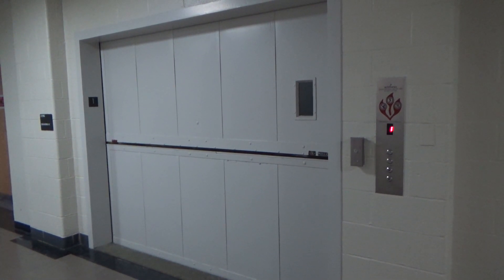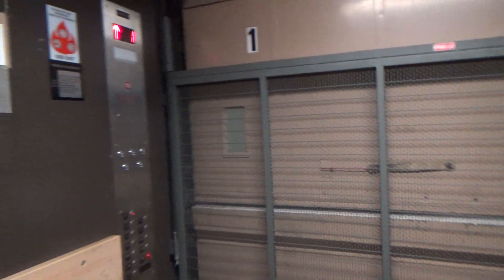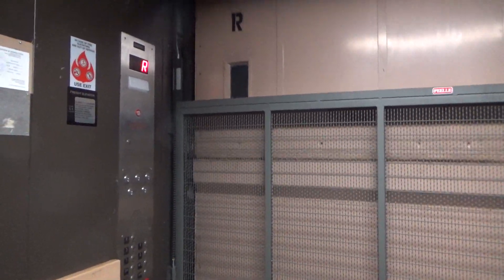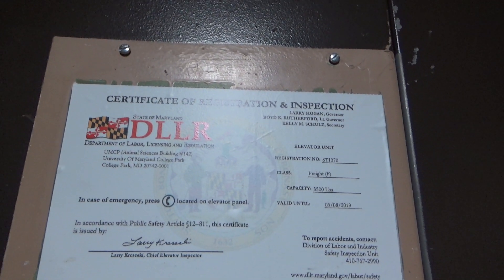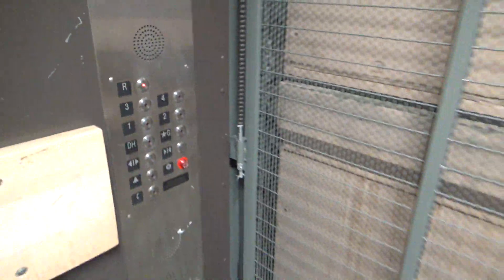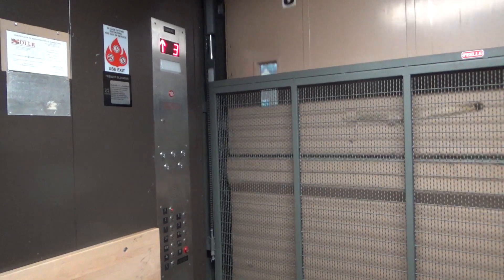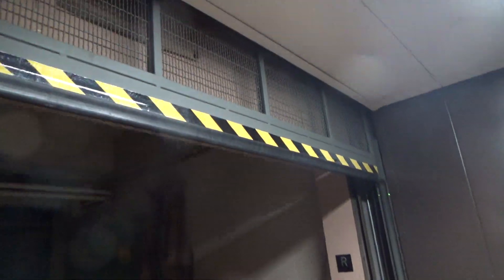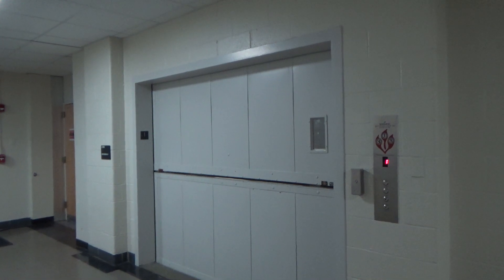ELCON Traction Freight Elevator (Car 3) | Animal Sciences Building | Univ of MD | College Park, MD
Recorded: 4/10/2019

This quad of building(s) is known as the Animal Science & Agricuiltural Engineering building.  It consists of multiple buildings around a large courtyard that are attached by bridges (on the first floor).  This part and the part with car 2 are (I think) the Animal Science parts of the building, while the rest is the Agricultural Engineering part.  This freight elevator serves all of the floors, plus the roof.  It's the fastest freight elevator on campus, and probably the most "fun" to ride.  I don't know what this freight was originally, but it was modded by ELCON very similarly to the one in the Atlantic Building.  The major differrence is the speed and the doors (and closing alarm) are a lot quieter.  I'm not sure why this has a 3500 lbs capacity, as 3500 lbs is standard on passenger elevators.

Elevator Facts

Installed By: Elevator Control Service
Hoist: Traction
Fixtures: Innovation - Bruiser
Type: Freight
Capacity: 3500 lbs
Speed: 200 FPM
Max Jerk: 3.84 FPS^3
Avg Jerk: 0.13 FPS^3

End Screen Music: Cold Sun by Del